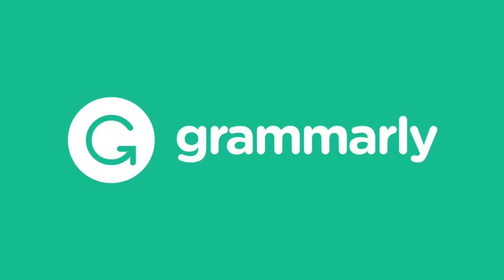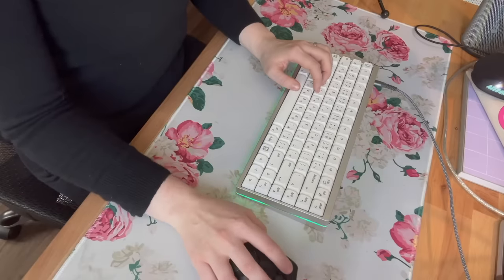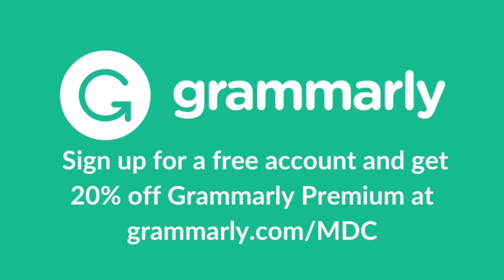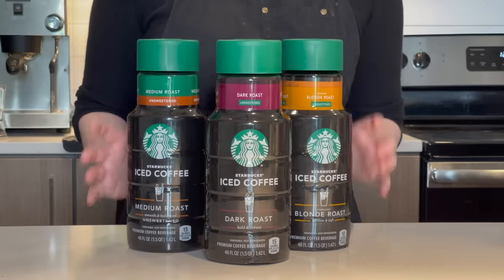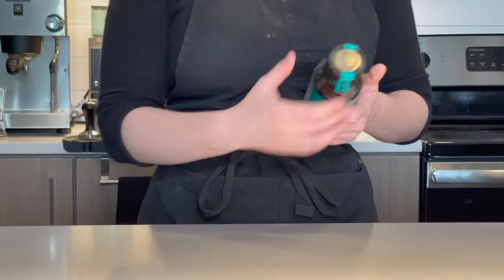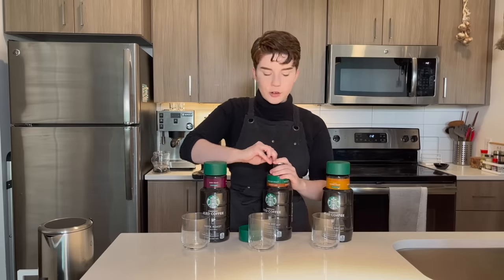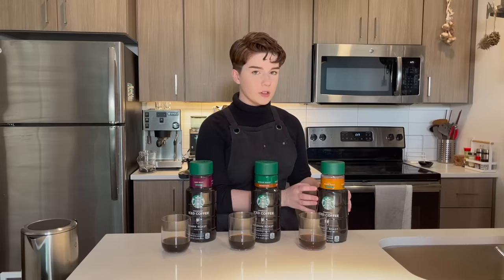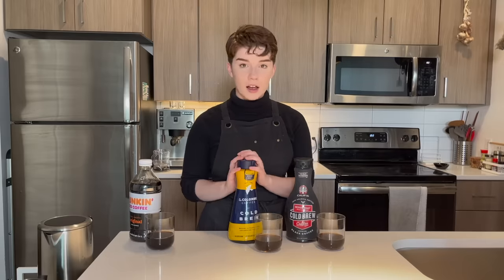Finding The Best Grocery Store Iced Coffee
Save time on your work and emails with Grammarly!
Well, that was a lot of coffee. But I think we found a winner! Is it a larger brand or perhaps something local to you?

Also, feel free to text me to tell me instead if you'd like! I just might get back to ya :)